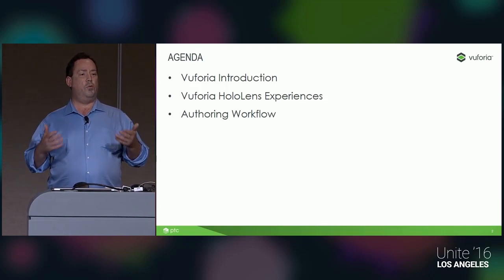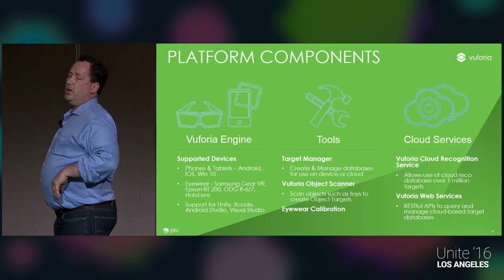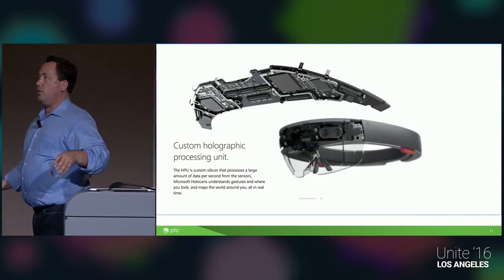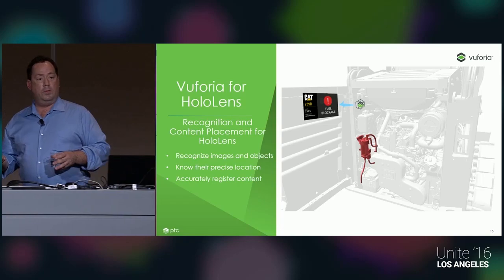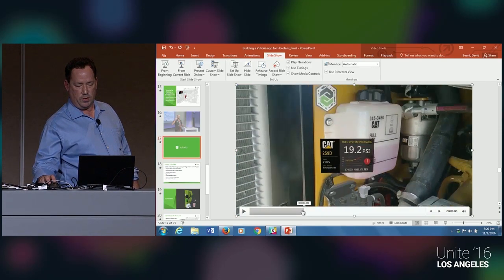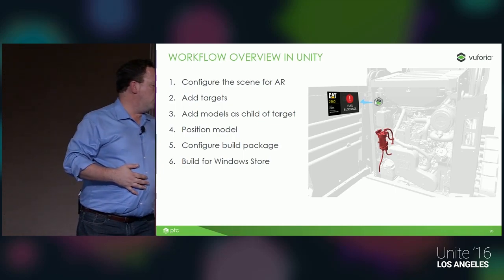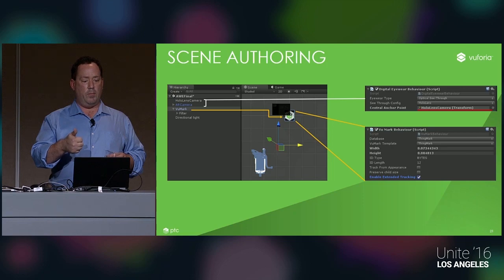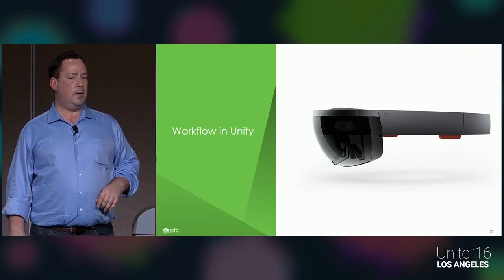Unite 2016 - Building a Vuforia App for HoloLens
The leading AR platform Vuforia supports smartphones, tablets and digital eyewear, including VR viewers and optical see-through devices. Speaker David Beard (Vuforia) provides a technical tutorial on how to build a Vuforia app for HoloLens.